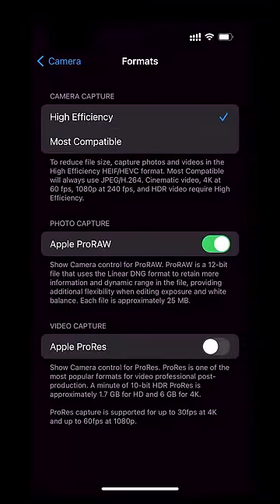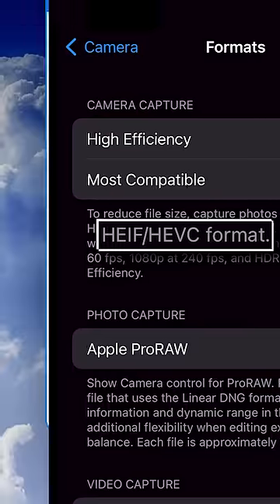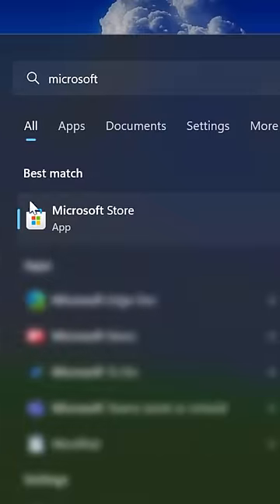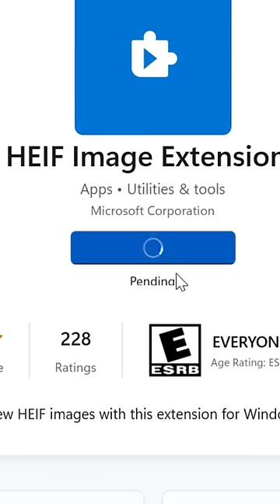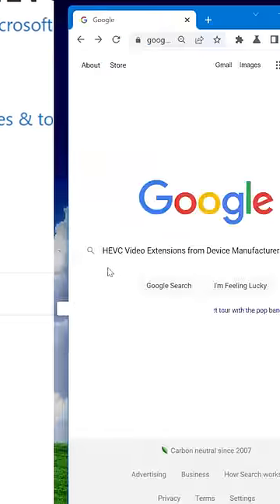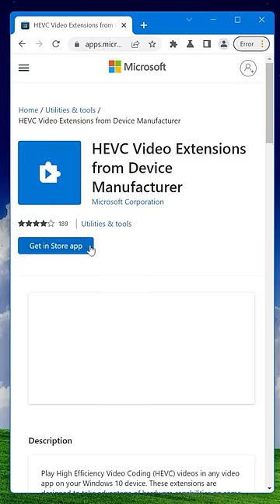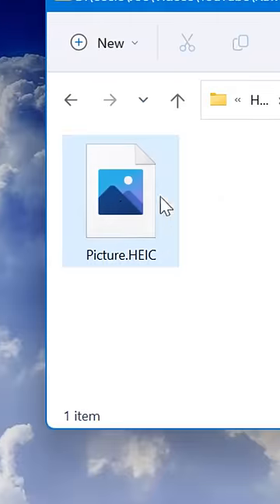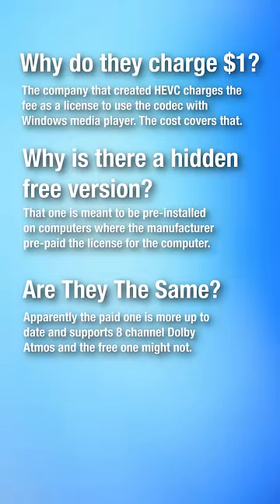You Legitimately Need These 2 Windows Apps (Or Else)